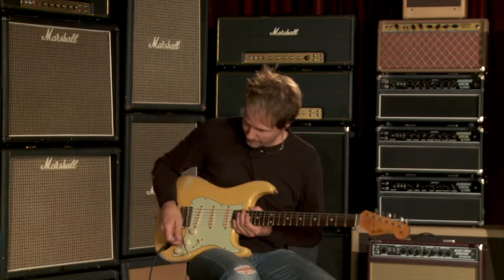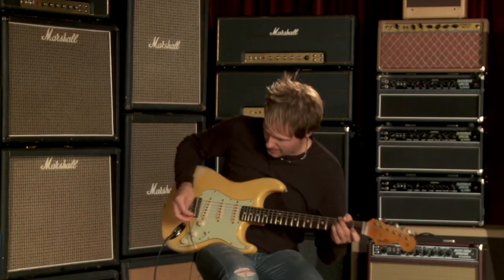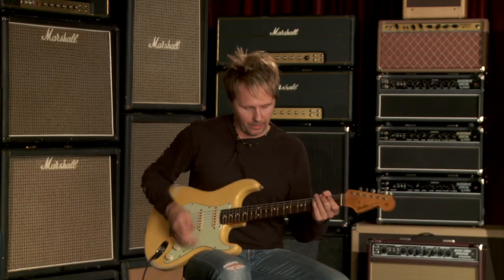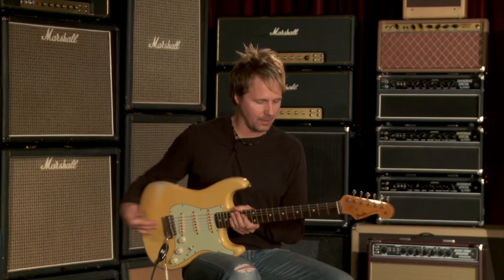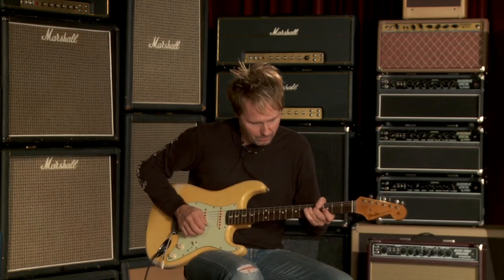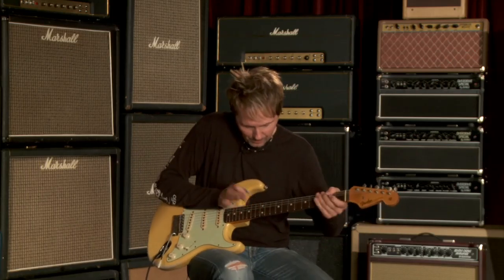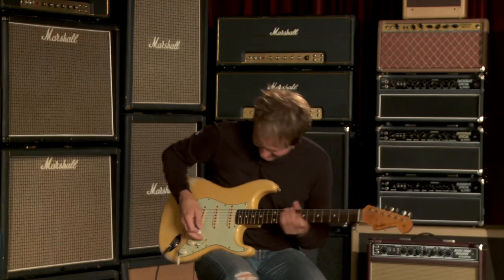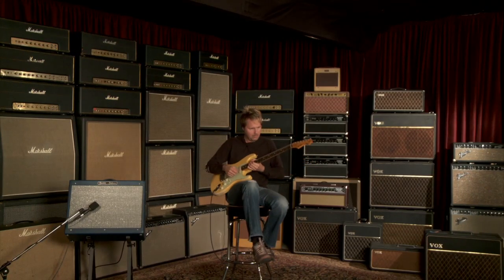Fender Custom Shop Dealer Select Wildwood "10" Masterbuilt 1959 Stratocaster Relic • SN: R55612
Straight from the Fender Custom Shop and Wildwood Guitars come some of the finest Strats and Teles we have ever had the pleasure of offering: the Fender Dealer Select Wildwood ""10s"". These instruments feature ""faded"" thin nitrocellulose finishes, lightweight hand-selected tone woods, Custom Shop pickups and unique appointments like a 10"" fingerboard radius and 6105 frets. The guitars ship with a Certificate of Authenticity and a Custom Shop Limited Edition black hardshell case. These guitars combine modern features with vintage vibe and tone, and they're available exclusively at Wildwood Guitars.

Serial Number: R55612
Brand: Fender Custom
Model: Dealer Select Wildwood "10" Masterbuilt Stratocaster
Year: 1959
Finish Color: Faded Blonde
Aging: Relic
Finish Type: Nitrocellulose Lacquer
Weight: 7.27 lbs.
Master Builder: Masterbuilt by Todd Krause
Body Wood: Ash
Neck Wood: Quarter-Sawn Maple
Neck Shape: '59 Large "C"
Fingerboard: Brazilian Rosewood
Fingerboard Radius: Exclusive Wildwood Custom 10" Radius
Inlays: Clay Dot
Scale Length: 25.5"
Width at Nut: 1.650"
Nut Material: Bone
Frets: Dunlop 6105
Pickups: 3 John Cruz Master Design Single-Coils
Controls: 1 Volume, 2 Tone, 5-Way Switch
Hardware : Nickel Hardware
Bridge: Vintage Tremolo
Tuners: Aged Vintage Style with Nickel Buttons
Pickguard: 3-Ply Aged Mint
Case Candy: Vintage-Style Strap, Polish Cloth, Ash Tray Cover, 3-Way Switch
COA: Yes